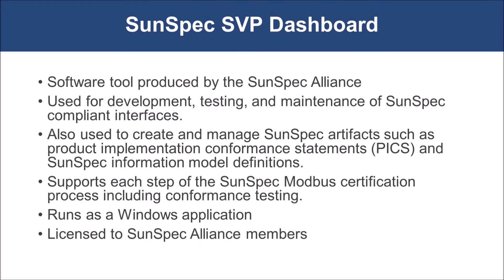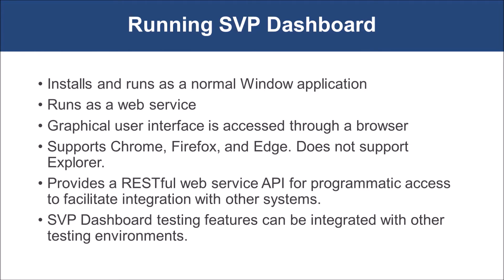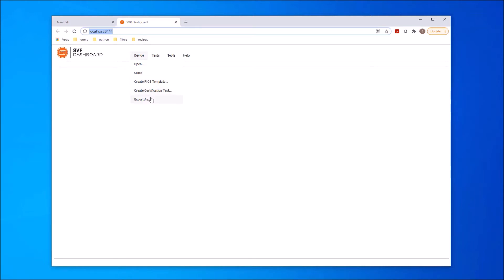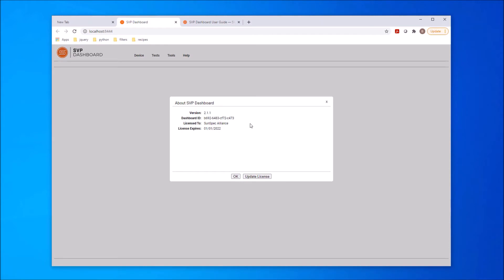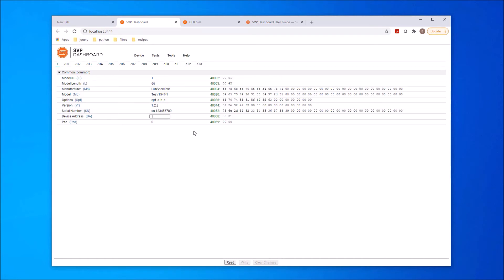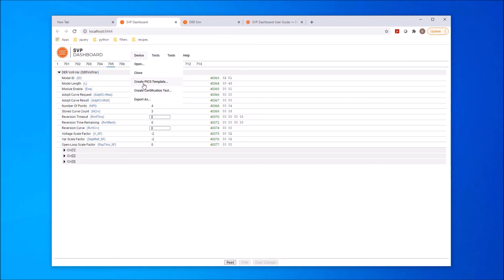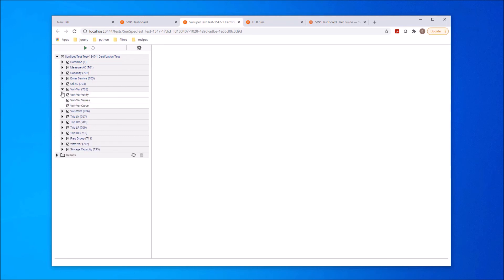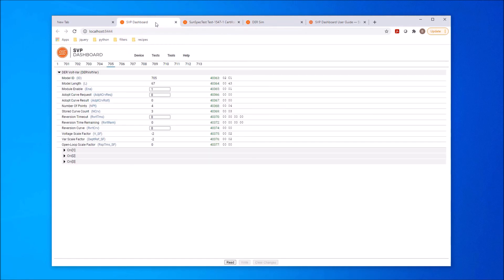SunSpec Dashboard Overview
The SunSpec System Validation Platform (SVP) Dashboard enables visibility and control of SunSpec-enabled devices. The web browser-based interface leverages standardized device information model protocols and data structures to facilitate device development, certification, and support activities.